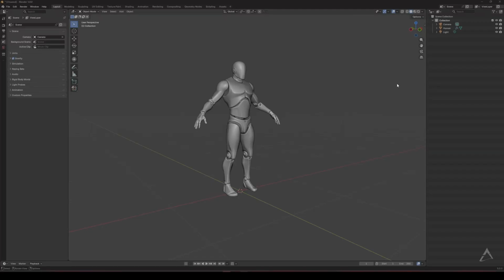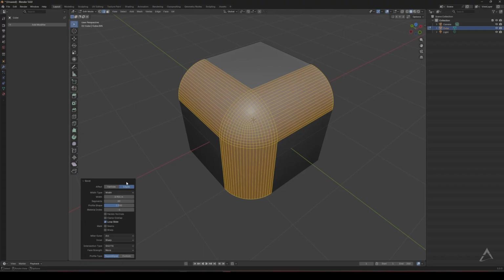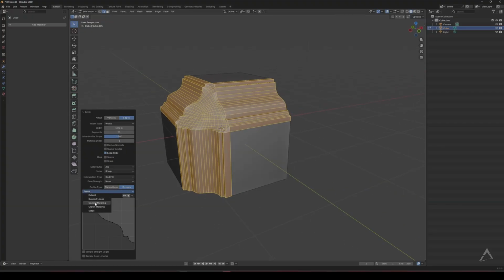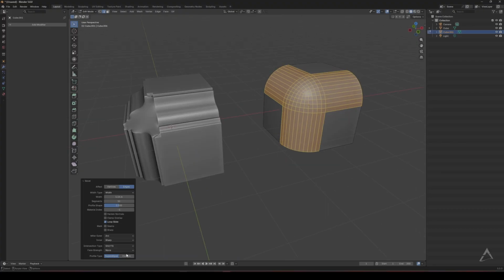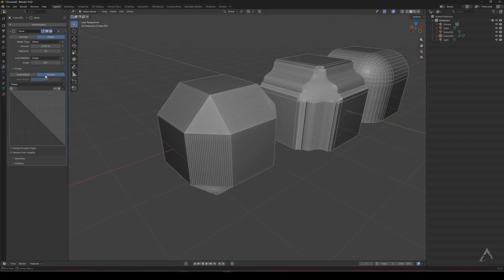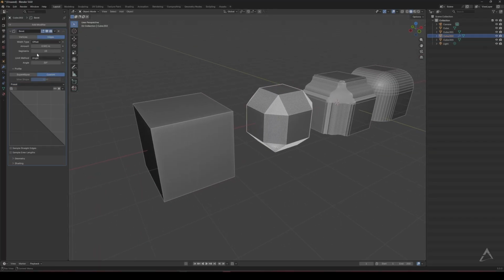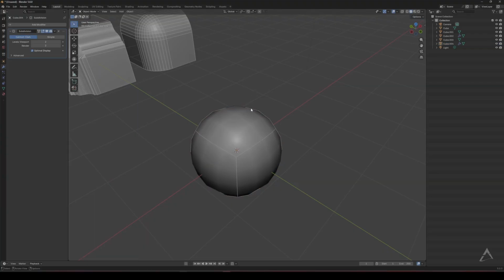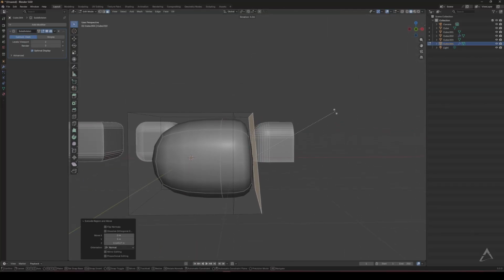25_Blender_101 - Bevel and Subdivision Surface Modifier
Hi there, welcome back, in this tutorial we're going to explore how to use the Modifiers, Bevel and Subdivision surface.

And if you're interested in seeing more of my work, check out my portfolio on ArtStation

You can also browse my ArtStation store for even more content